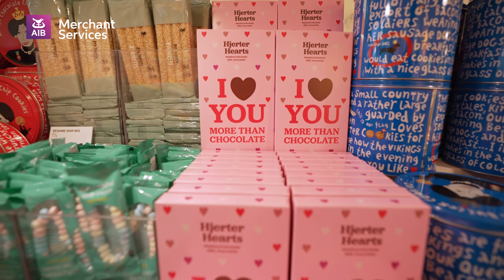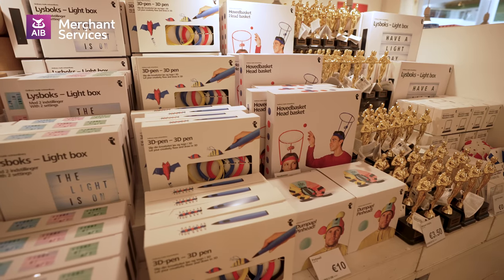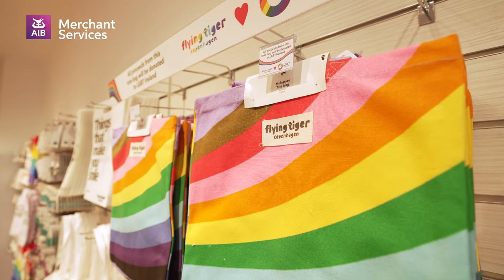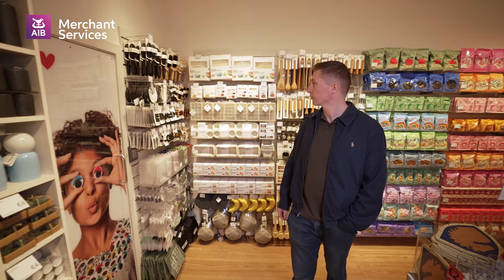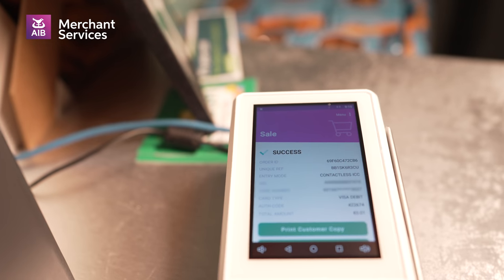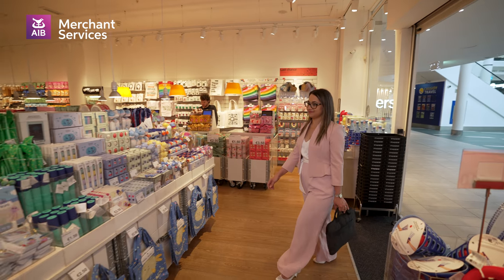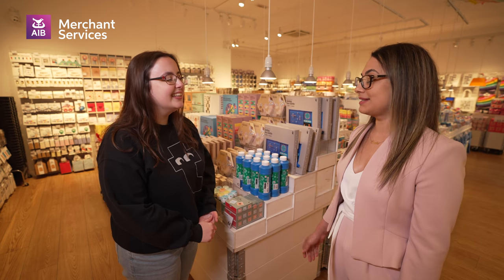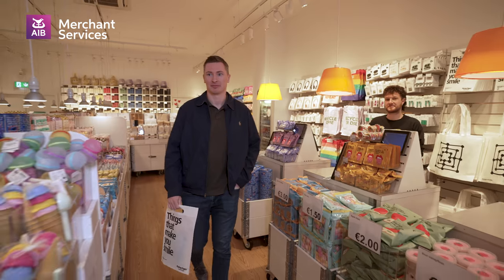Flying Tiger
For many years, the vibrant and adventurous Danish brand Flying Tiger has been a valued customer of AIB Merchant Services. With over 900 stores worldwide, Flying Tiger has captured the hearts of customers with its unique and playful approach to retail.⁣

We recently visited the team at Flying Tiger's Liffey Valley store to discover what makes this shop such a success. Christina Doumenis, the deputy manager, shared her insights: "We're bold and adventurous and believe in living life to the fullest. We design all our products, so you won't find them anywhere else. No matter your budget, you’ll always find something fun, new, and different."⁣
Their partnership with AIB Merchant Services has helped support this unique brand's continued growth and success, with frictionless payment solutions that enhance the customer experience.  According to Claudia Tasbilek, Customer Success Manager AIB Merchant Services, "We want to provide our customers with a great experience and we all work together to achieve that".⁣